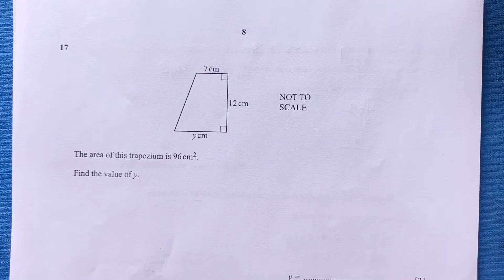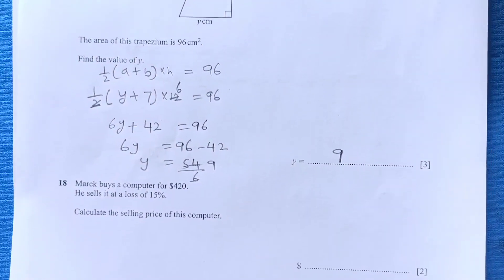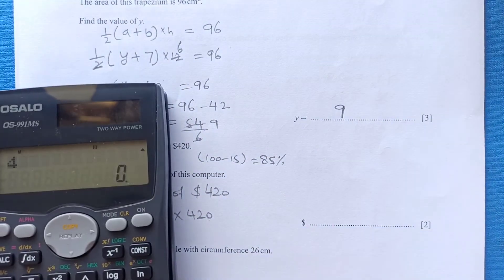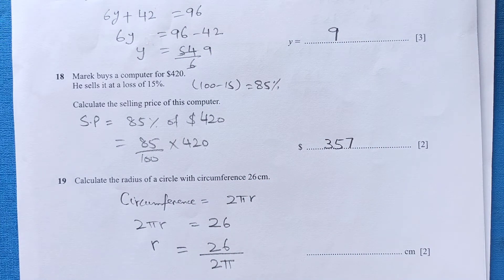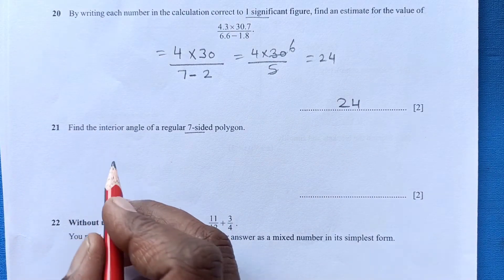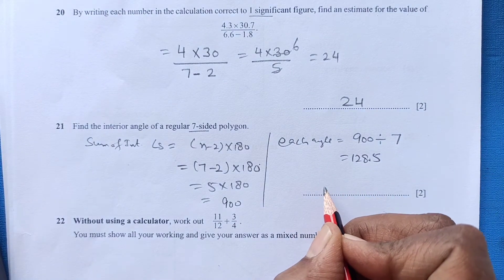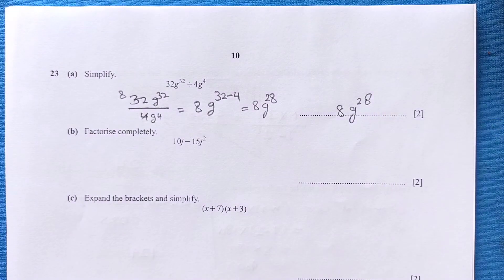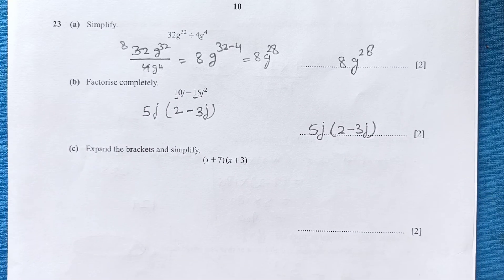0580/13/OCT/NOV/2021/Q-17-24/Worked Solutions/IGCSE Maths Paper/2021/Fully explained Marking Scheme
0580/13/OCT/NOV/2021/Worked Solutions/2021/IGCSE Maths Paper/2021/Marking Scheme with explanation
Follow the link for the question Paper and MS